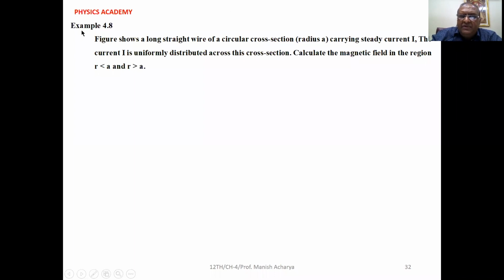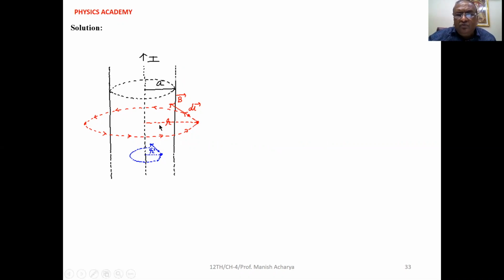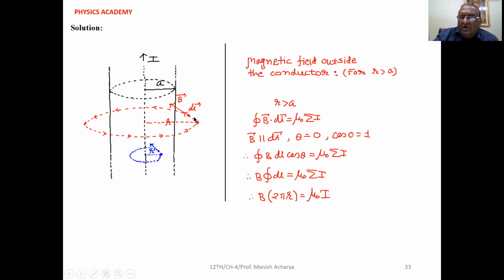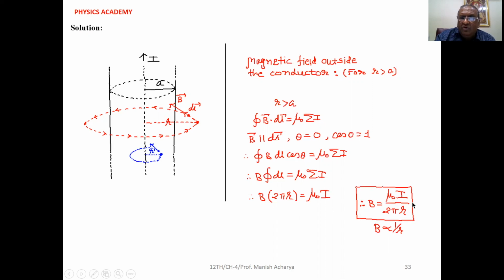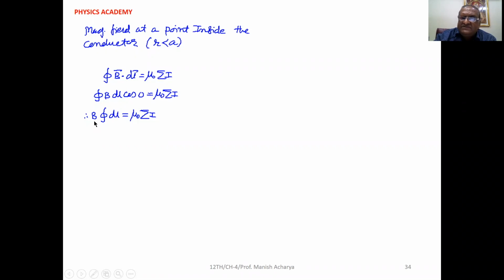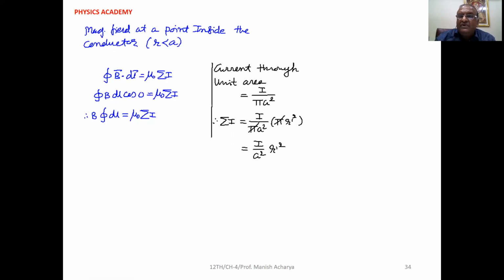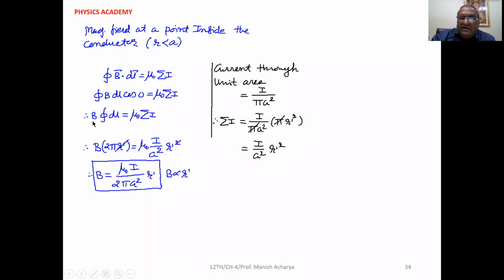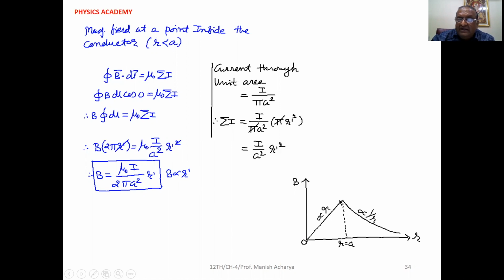A long straight wire of a circular cross-section carrying steady current I. The current I is uniform